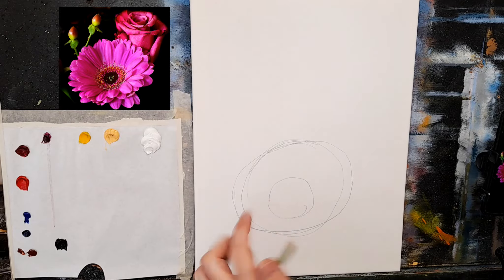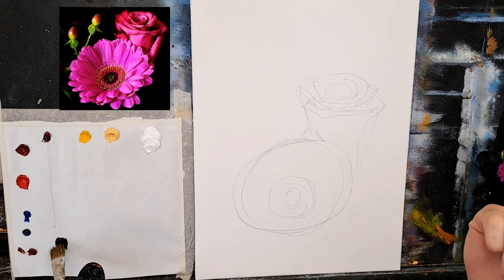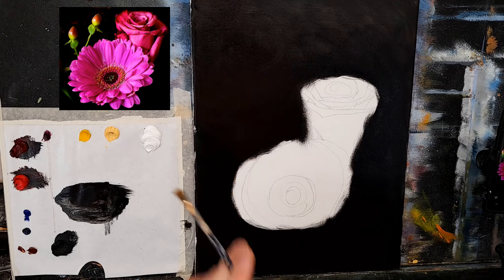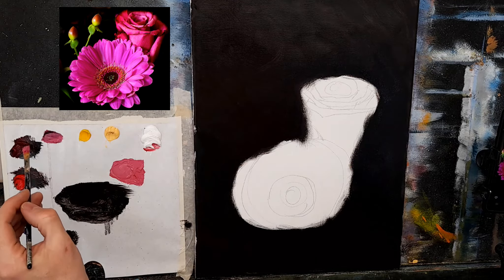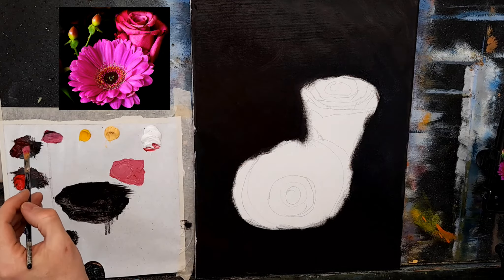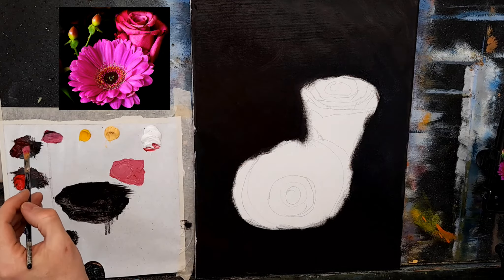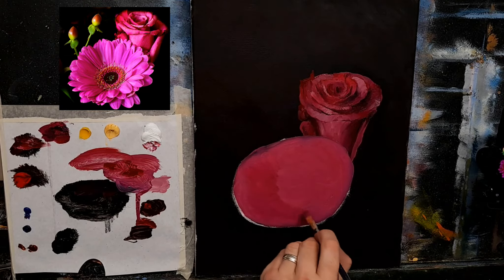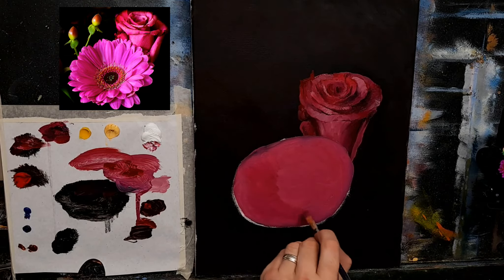painting Flowers With Oils Tutorial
welcome back to another Lesson.. This time I am going to try something A little different,, some flowers
stephen conway art (facebook)
Happy painting.